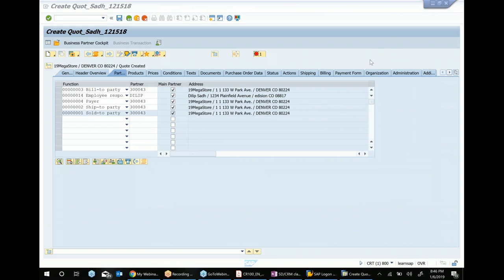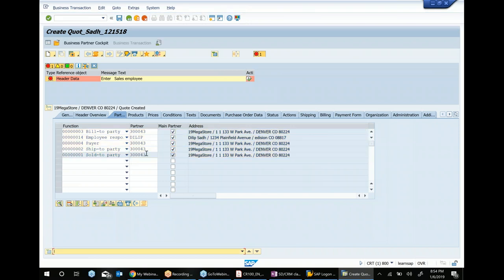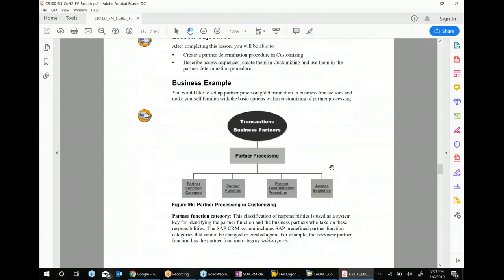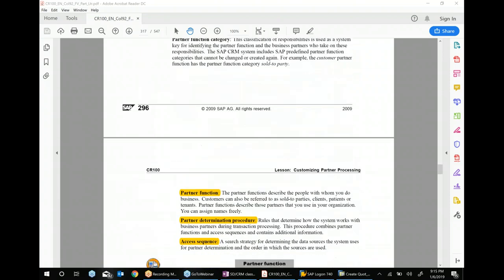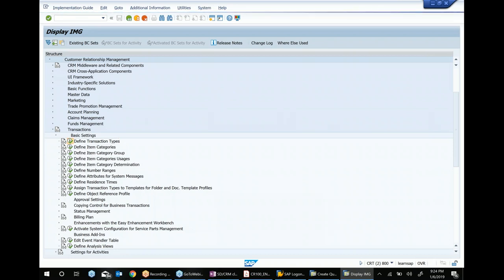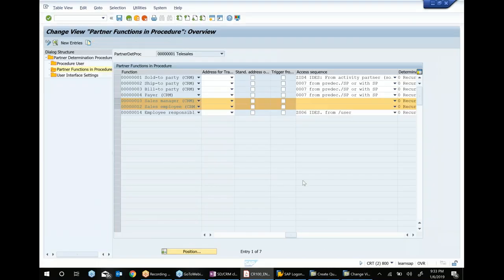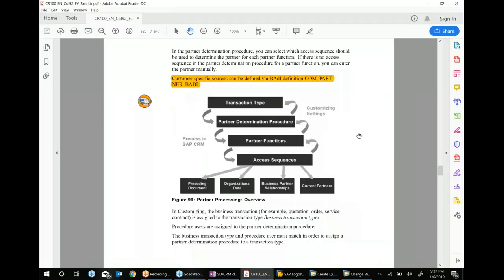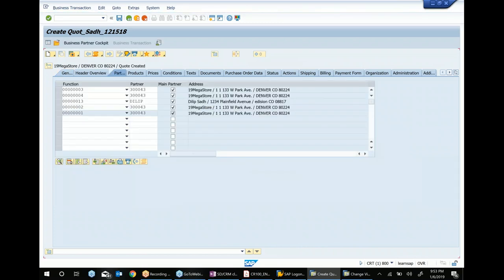SAP CRM Training | SAP CRM Tutorials | Part 7 | ( CR100)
This video provide SAP CRM (  PDF = CR100).
"Excellent & Affordable” Training from SAP Consultant with
1) International SAP implementation experience since 1998
2) 5000 students Taught in SAP and growing
3) Corporate and Individual SAP Trainings provided

Dilip Sadh